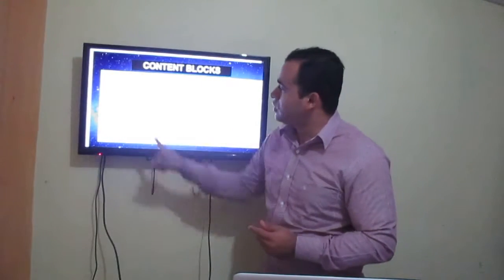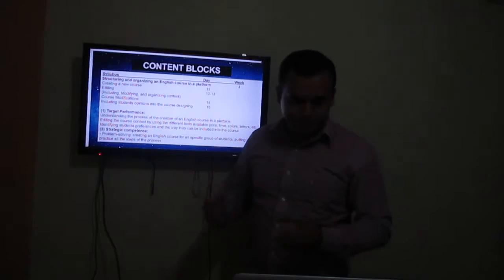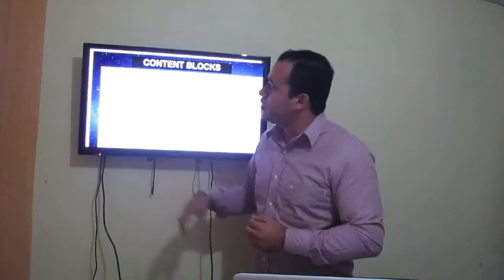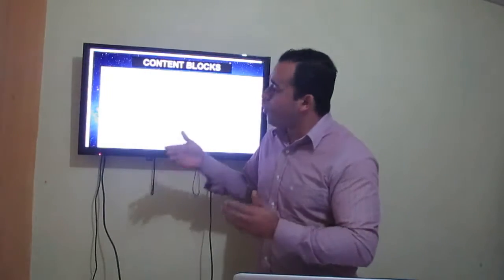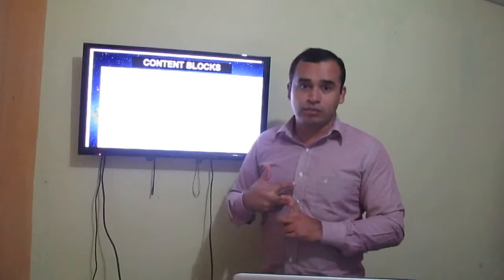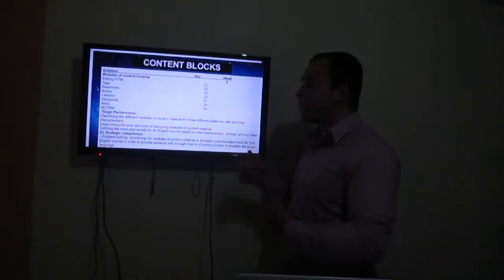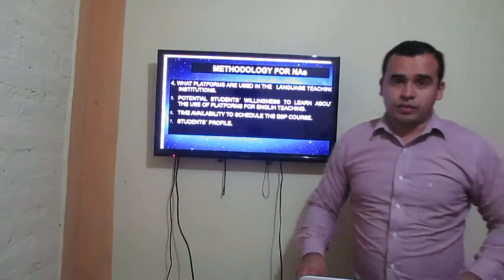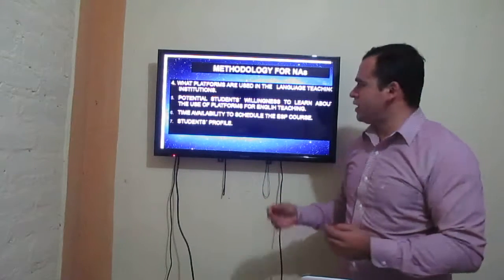THE USE OF PLATFORMS IN THE ENGLISH TEACHING LEARNING PROCESS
Every year, many students are graduated from the Licenciatura en Idioma Ingles Opción Enseñanza at the University of El Salvador. The majority of these students have developed a good level of English proficiency and certain knowledge about didactics for teaching the language. However, the lack of a subject related to educational technology in the pen sum makes students unable to deal with the new challenges of English teaching. In fact, since many people want to learn the language but do not have enough time to attend regular classes, the use of platforms in online courses has increased considerably all over the world. Students from the Licenciatura en Idioma Inglés, new graduated students and even English teachers have now the need more than ever to be updated to incorporate technology in their teaching learning process.